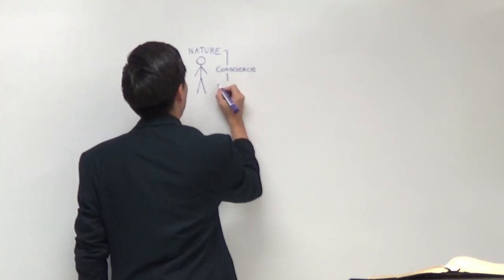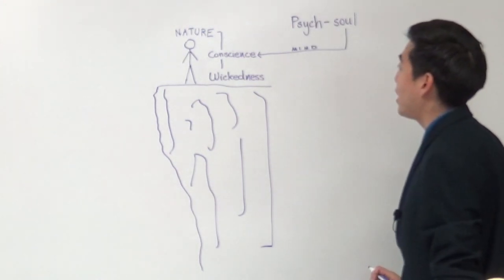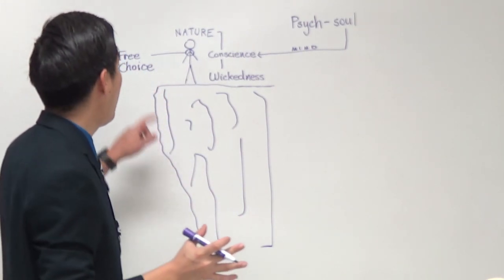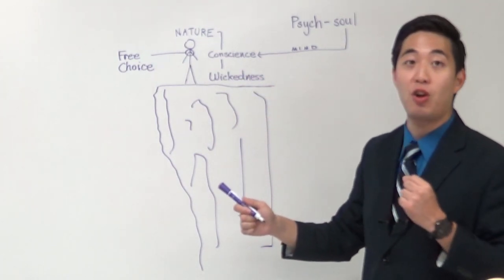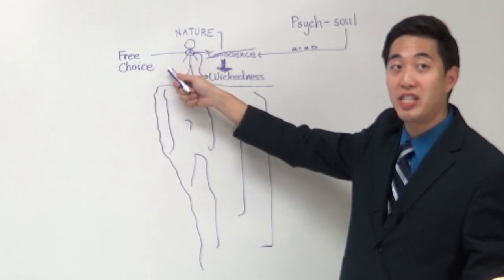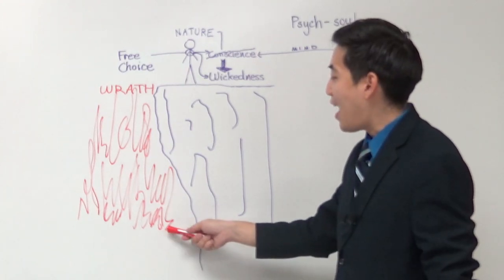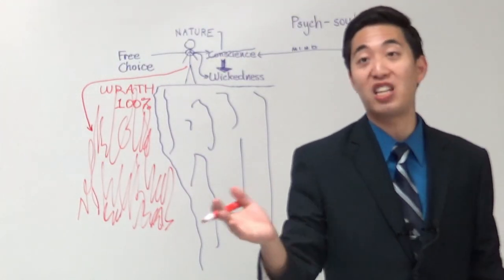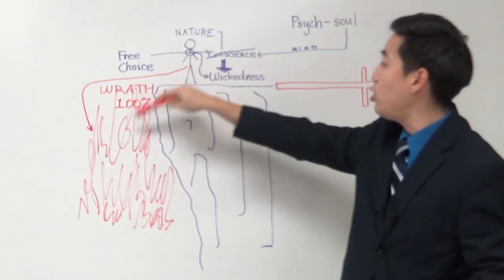Is Hitler More Loving Than Jesus With Souls In Hell? (Eph. 2:3) | Dr. Gene Kim